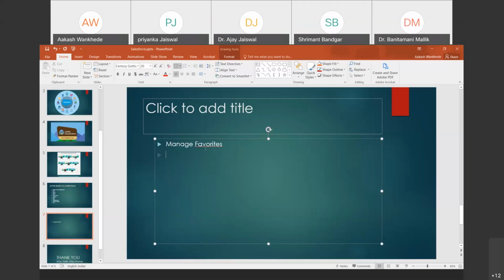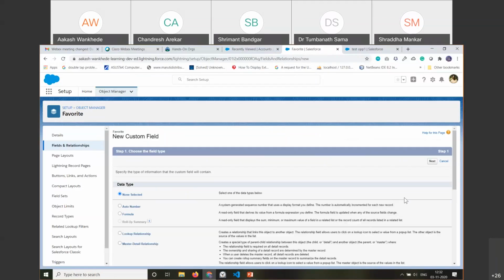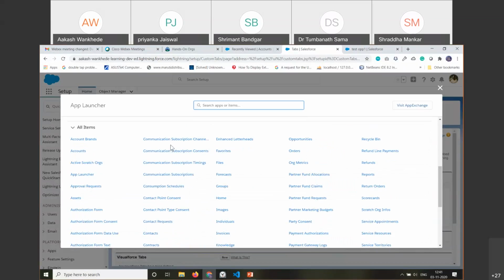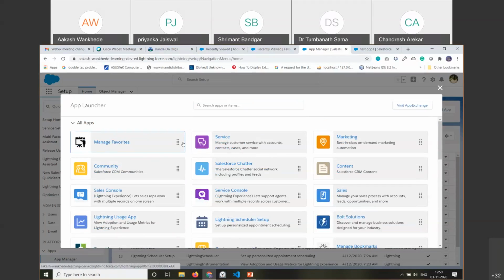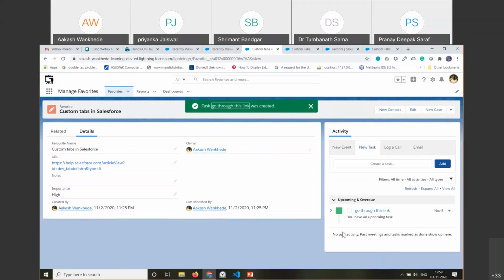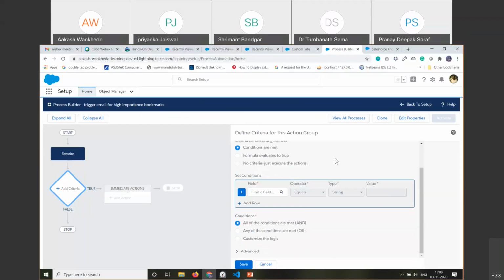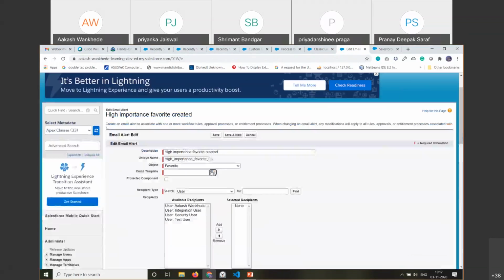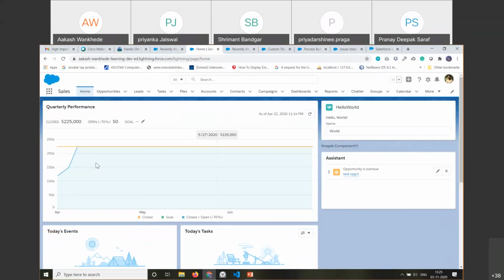Day2 Session 2 on High Performance Computing Using Parallel, Distributed and Cloud Computing